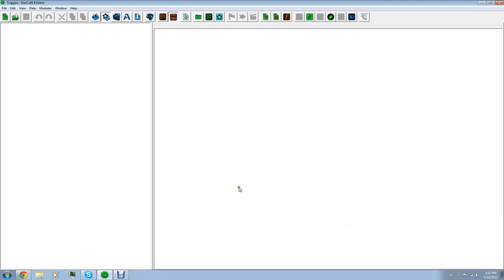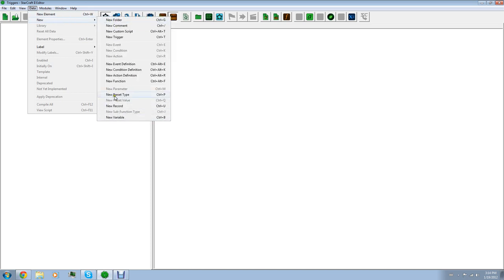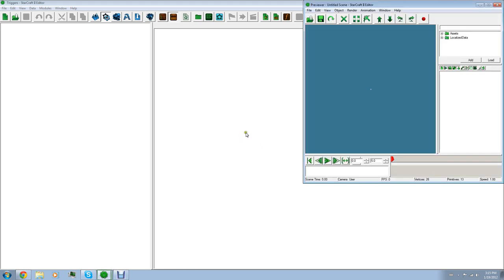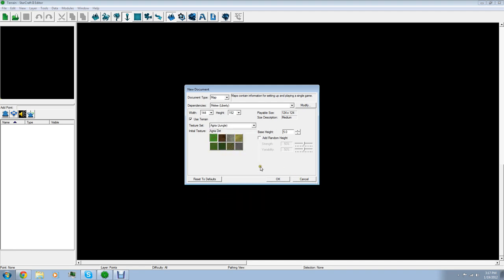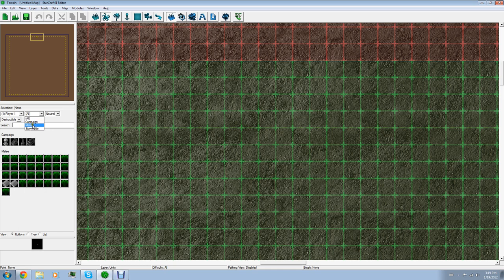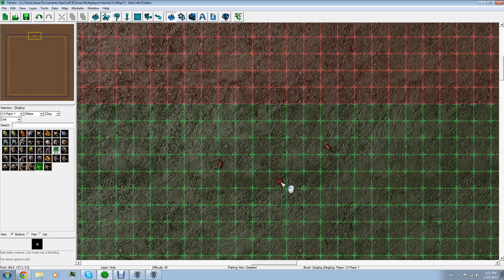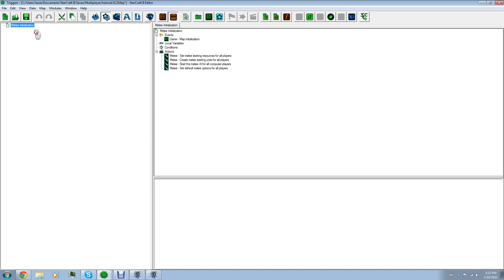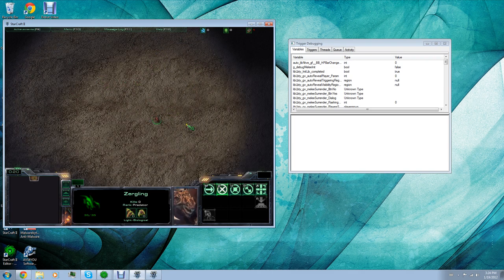How to create maps in the StarCraft 2 Editor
This is the first tutorial on how to make/edit/fuckup maps on the oh so famous StarCraft 2 Editor. I have not touched the video, so please excuse any mess ups :X If you have any questions, right a comment down there so others are able to see.

I am currently not taking any requests for maps, so please don't ask!

The Map editor version that this video is using is 1.4.2. Don't rage comment about any difference(s) in features.

Don't Support PIPA & SOPA! They can shut down wonderful sites like YouTube and Wikipedia!!!